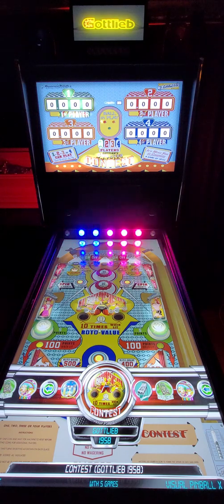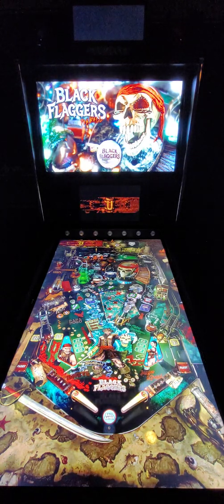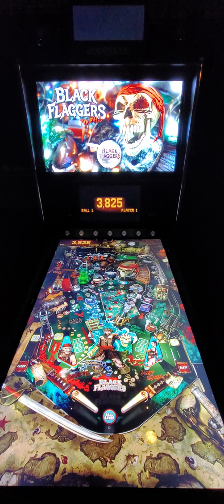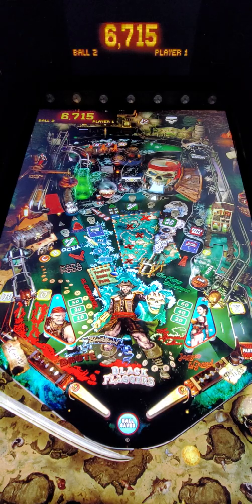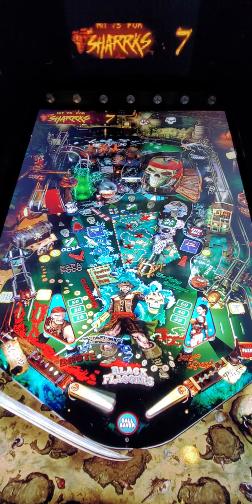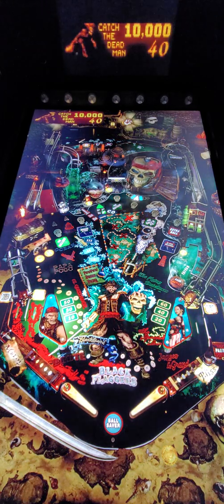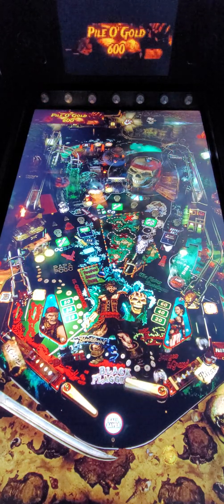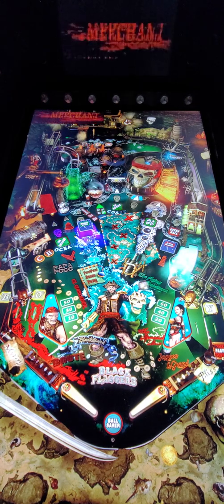ULTRA VP - Black Flaggers added!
This video demonstrates the new table named "Black Flaggers" that was just added to the new Pinup Popper software edition that is about to become official...